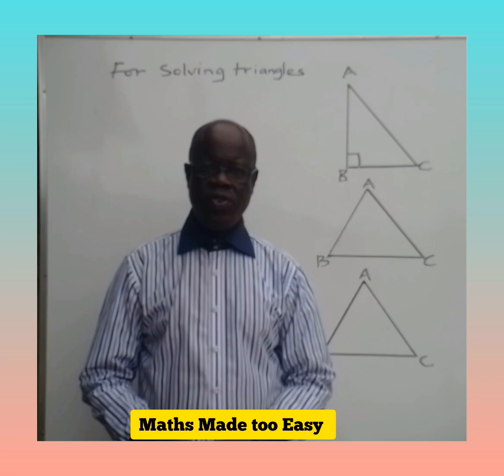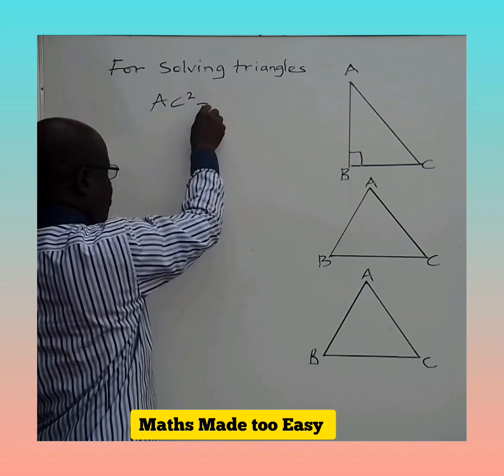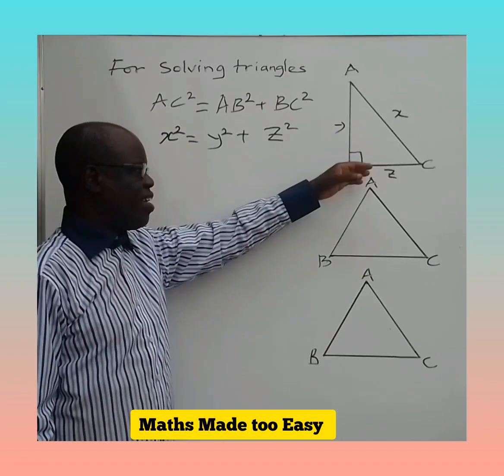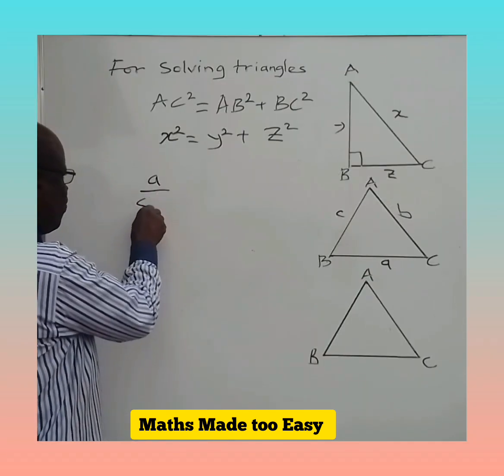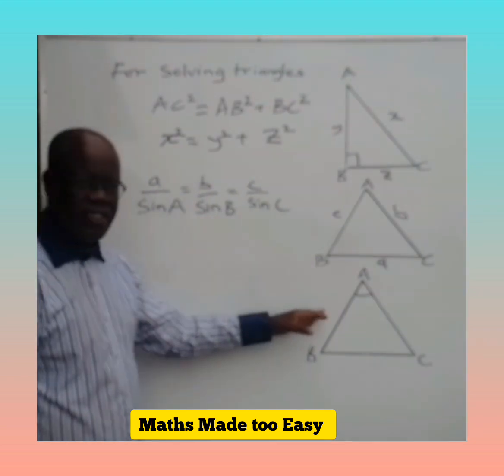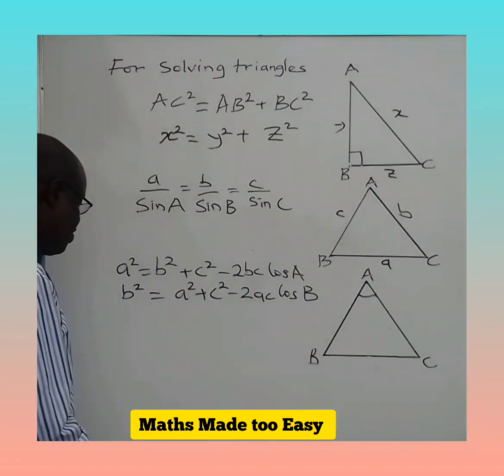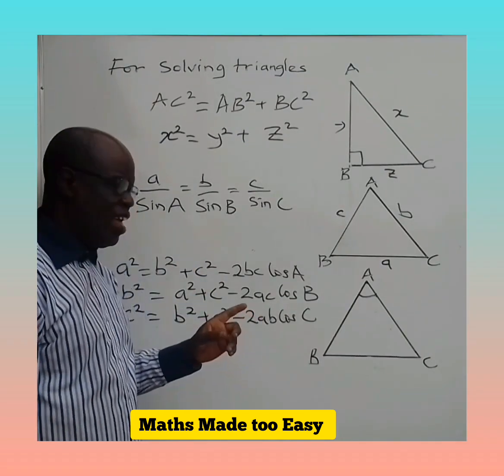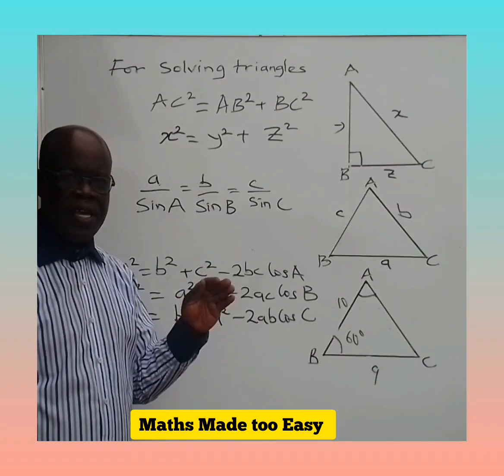How to know when to use Pythagoras, Sine and Cosine Rules for Calculation on Bearings